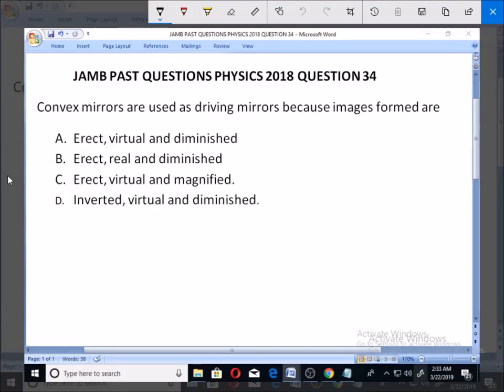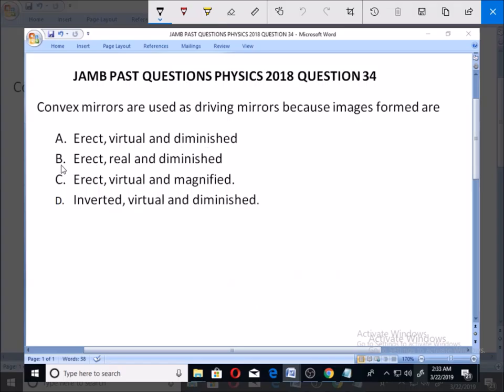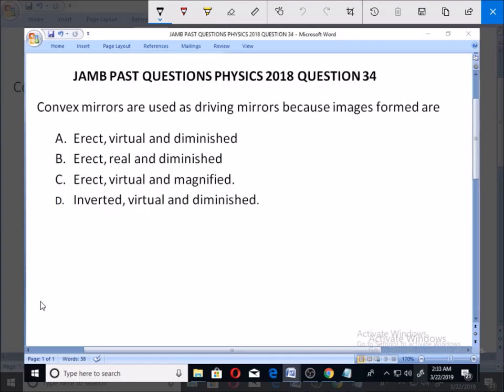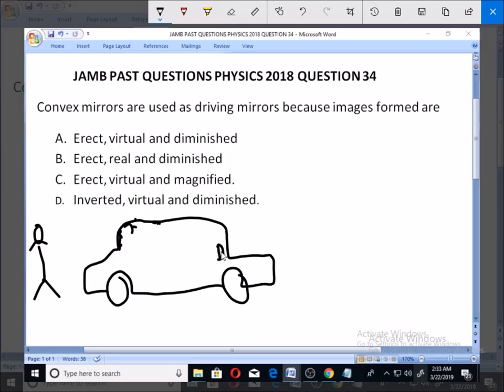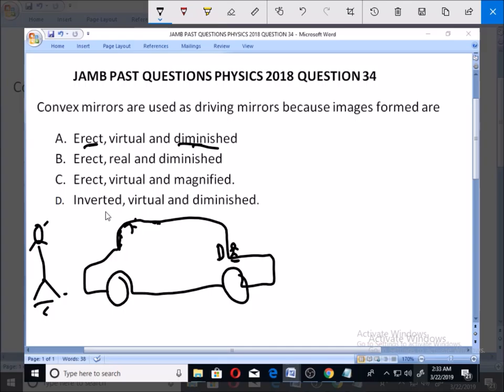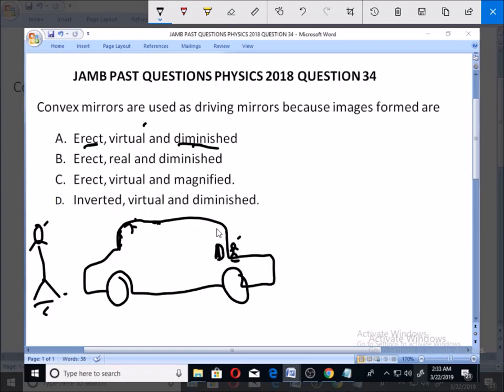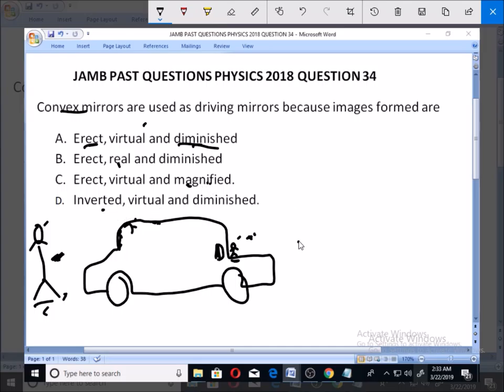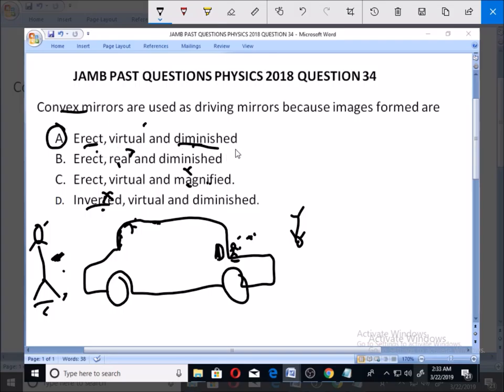JAMB PAST QUESTION PHYSICS 2018 QUESTION 34 Convex Mirrors, Images